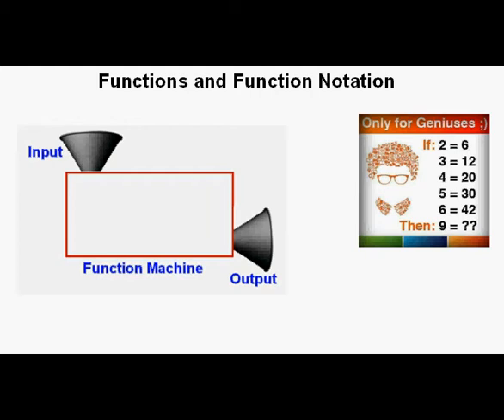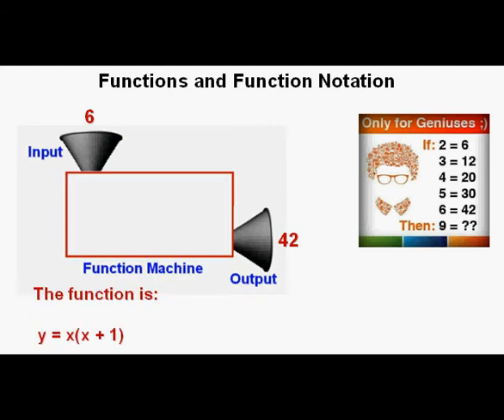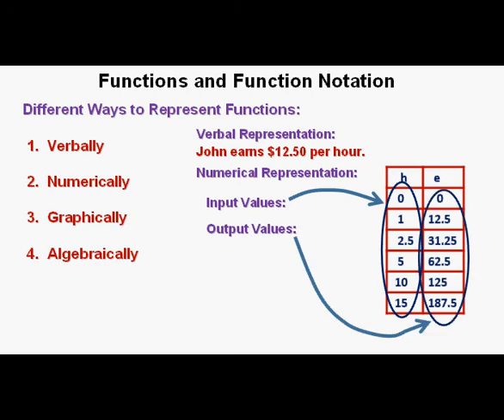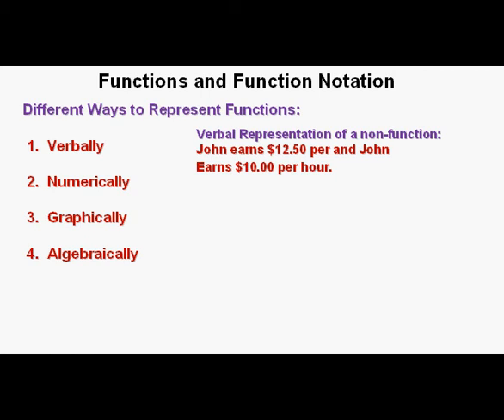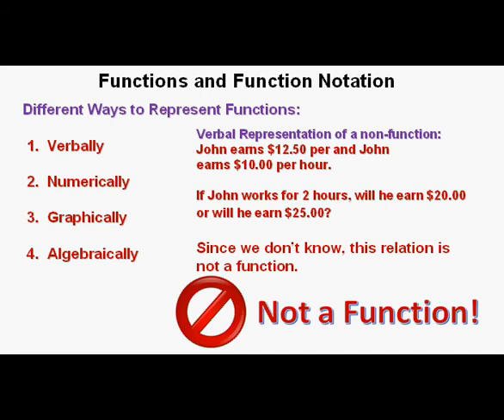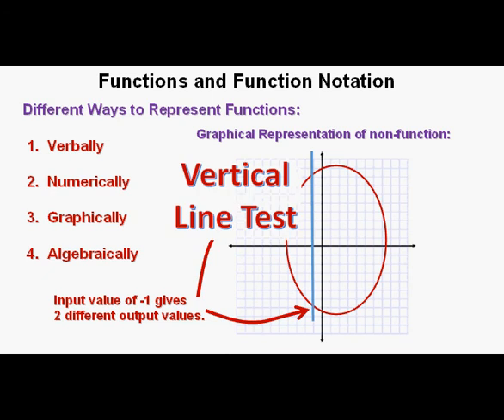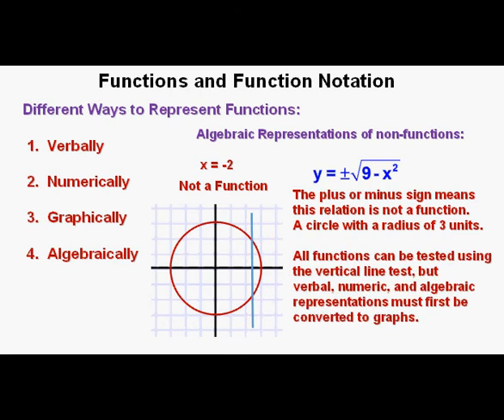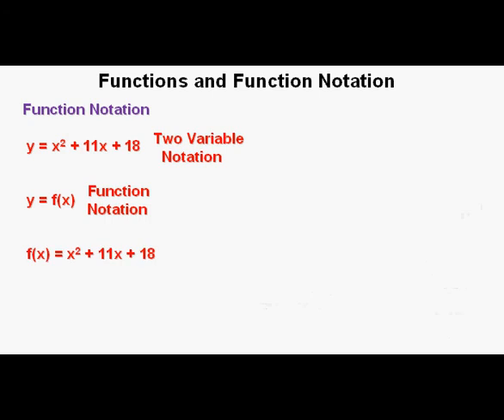Definition of a Function and Function Notation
This video lesson goes over the definition of a function.  Then there is a demonstration of the 4 main representations of functions, verbal, numeric, graphical, and algebraic.  The vertical line test is explained.  Examples of non-functions are given.  And the lesson concludes with an introduction to function notation.